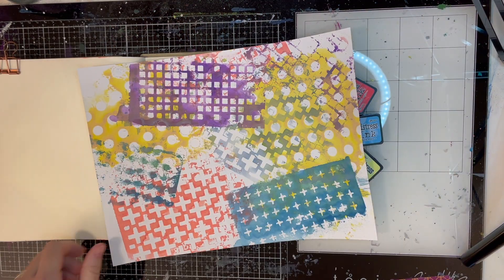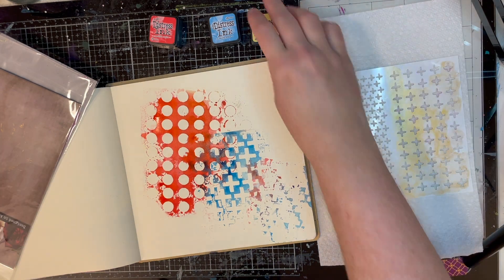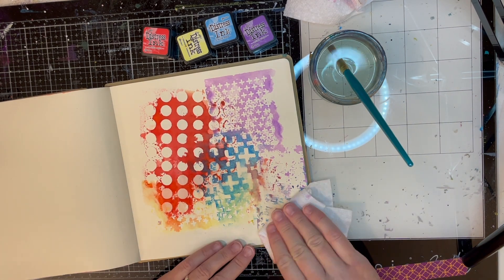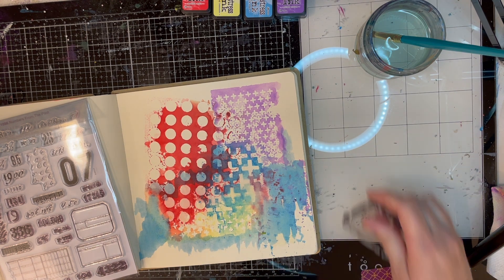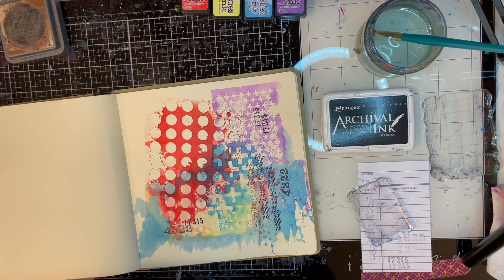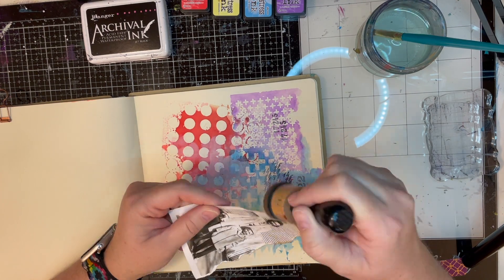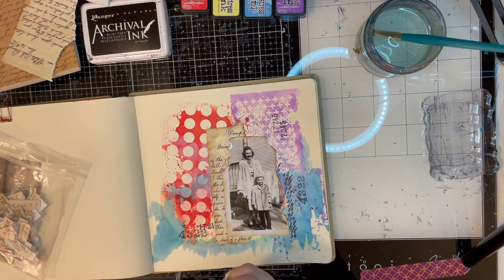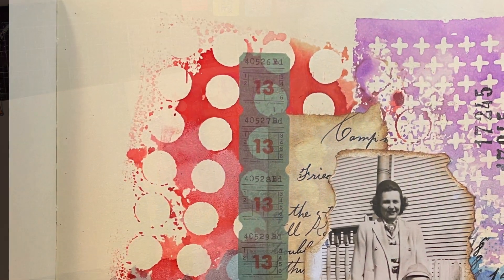Art Process: Smooshing Technique with inks and stencils in my art journal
She just created such beautiful backgrounds in her art journal with this easy technique, I had to get into the studio and try it myself. I recommend trying this! It's really easy and a lot of fun.

Supplies Used:

Tim Holtz Distress Ink Minis:
Candied Apple, Squeezed Lemonade, Salty Ocean, and Wilted Violet.

Stencils:
The Crafters Workshop, Dots, TCW203S
Altenew, On the Plus Side
Paper Rose, Crosses, 19109

Stamps:
Creative Expressions, Sam Poole, CEC1086 Numbers from the Past

Liquitex Basics Acrylic Gesso, White
Art Glitter Glue
Scotch Purple Glue Stick
Dylusions Square Art Journal